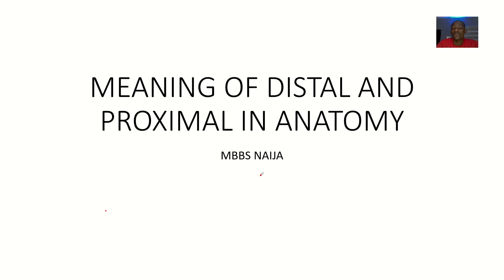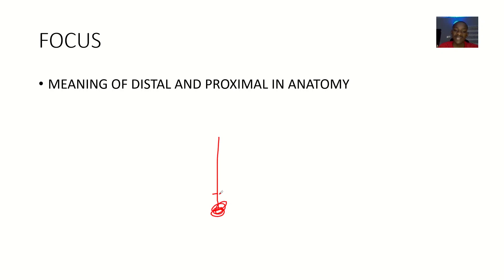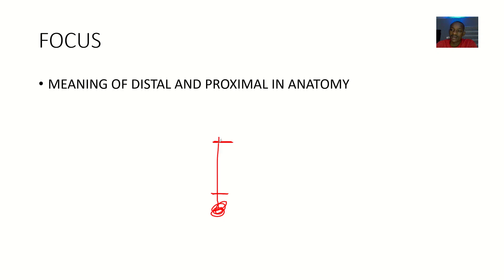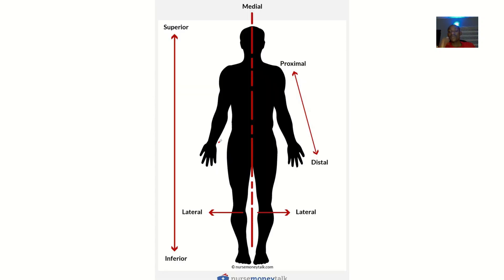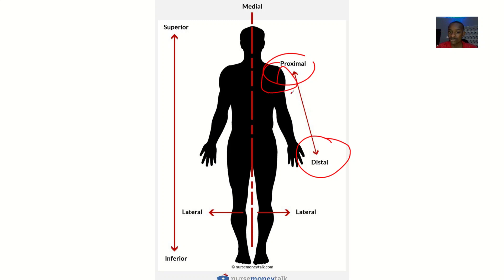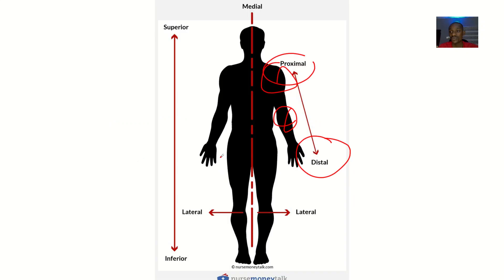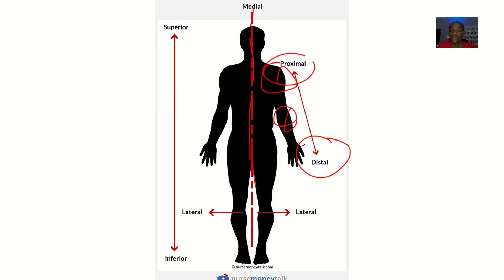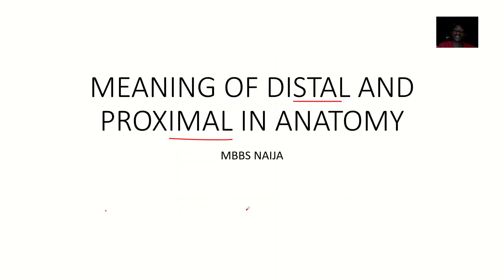Distal and Proximal in Anatomy ; Definition, meaning, Differences between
In anatomy, the terms distal and proximal are used to describe the locations of structures relative to each other, particularly in relation to the center of the body or a point of reference.

Proximal
Definition: Situated closer to the center of the body or the point of attachment.

Example: The elbow is proximal to the wrist, meaning the elbow is closer to the shoulder (the point of attachment of the arm) compared to the wrist.

Distal
Definition: Situated farther from the center of the body or the point of attachment.

Example: The fingers are distal to the wrist, meaning the fingers are farther from the shoulder compared to the wrist.

These terms help accurately describe the location of structures and are essential in clinical practice and anatomical studies to avoid ambiguity.